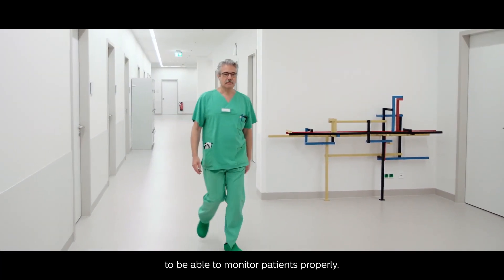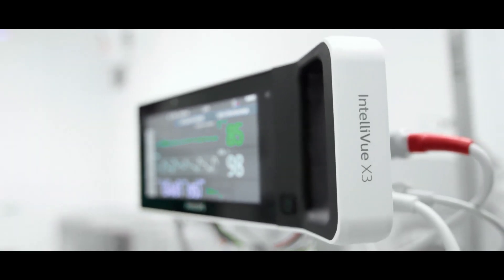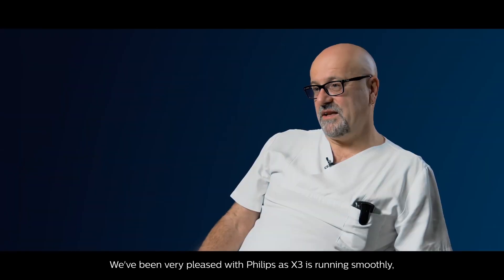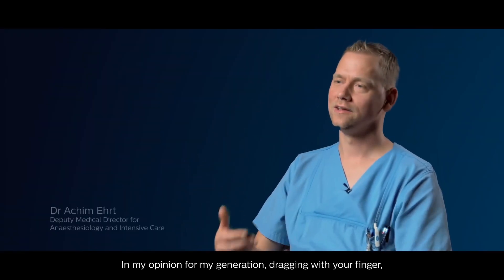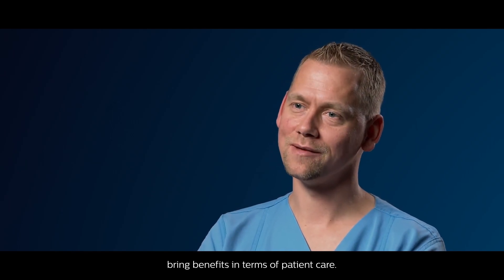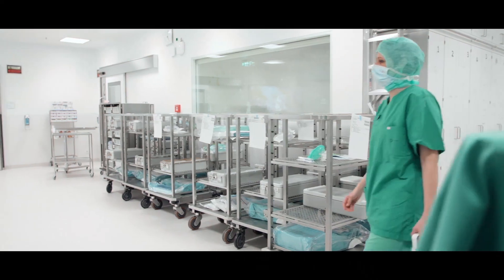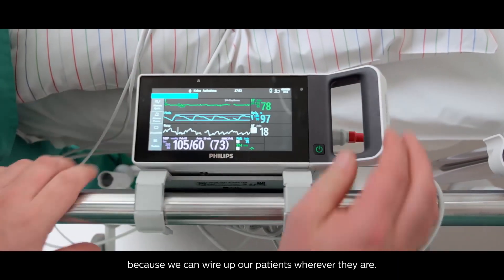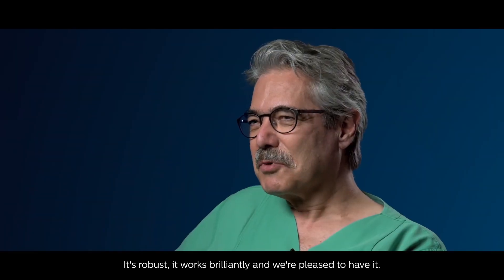Heartbeat to heartbeat – continuous patient monitoring at Klinikum Ingolstadt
The Institute for Anesthesiology and Intensive Care at Klinikum Ingolstadt underwent a renovation in which the anesthesiology and intensive care departments became further apart. A new transport monitoring solution, Philips IntelliVue X3, was found to help close the gaps, providing continuous monitoring to patients requiring transport. to learn more.